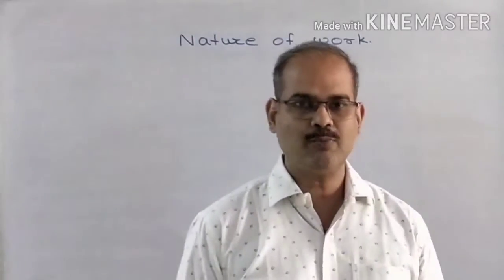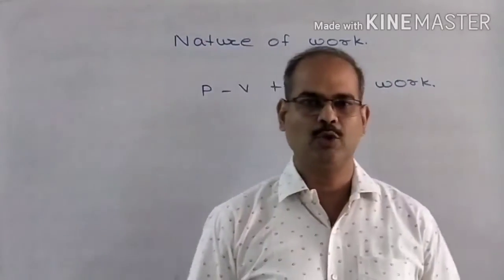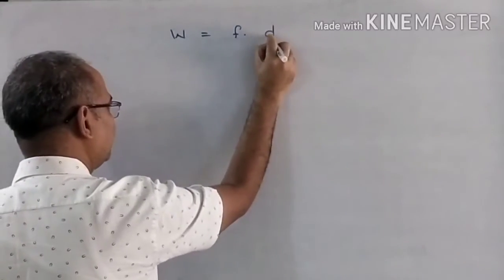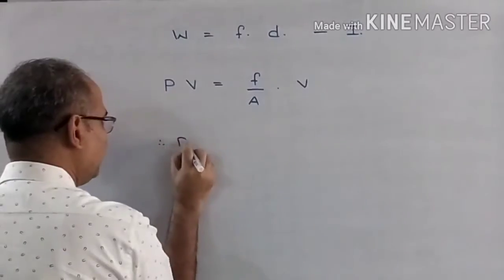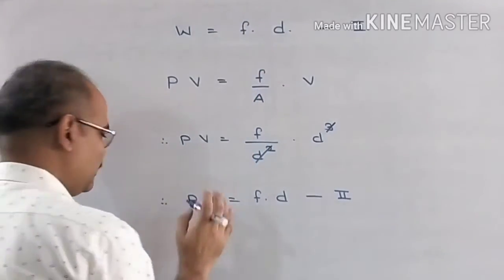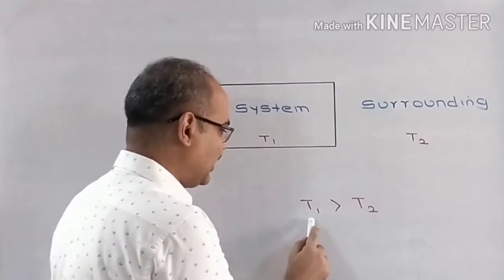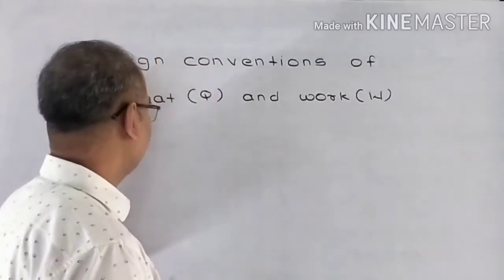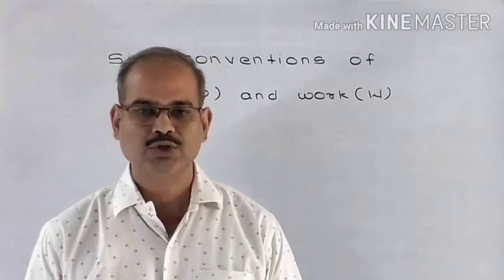Chemical Thermodynamics 6